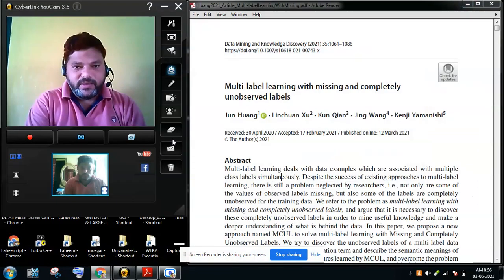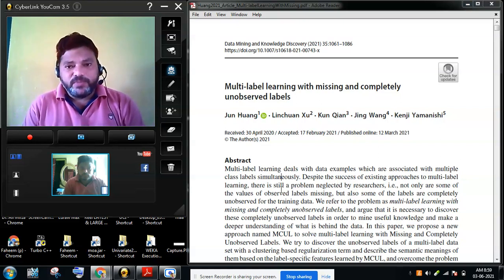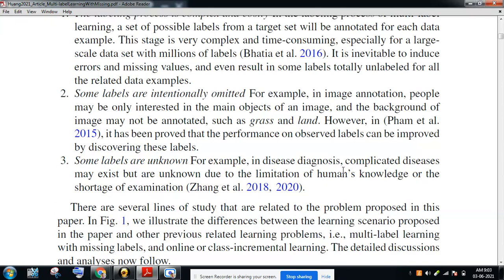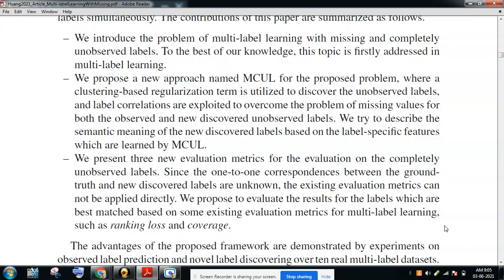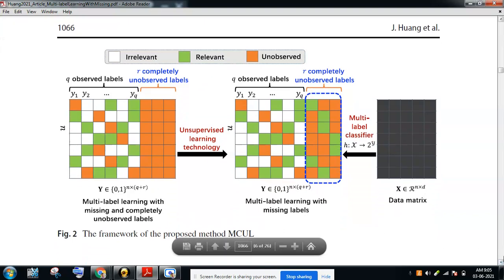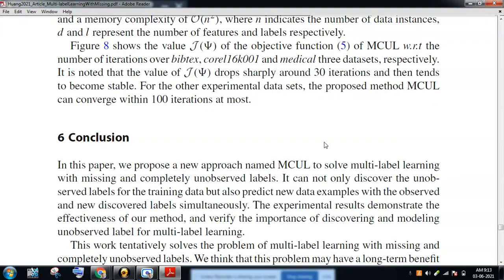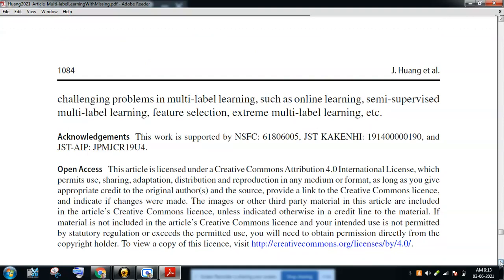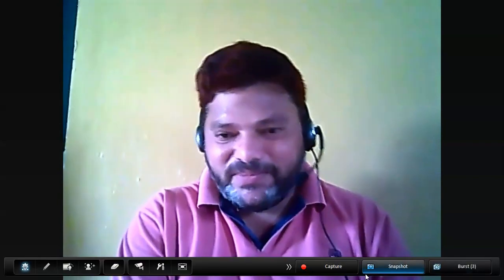How To Search Data Mining and Knowledge Discovery New Research Articles Manuscript Paper Latest 2021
Latest_2021_NewResearchArticlesManuscriptsPapersExplainedData MiningandKnowledgeDiscoveryJournalSpringer